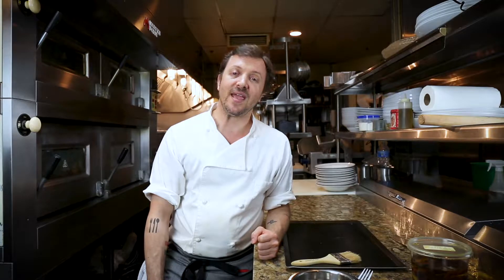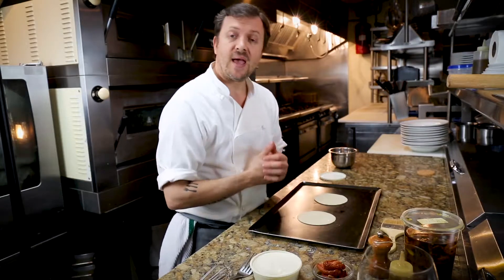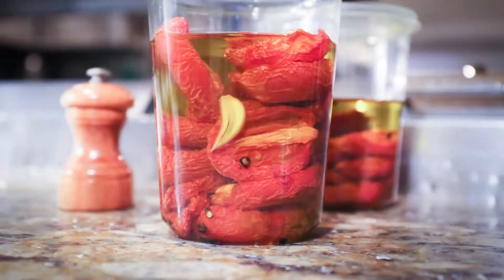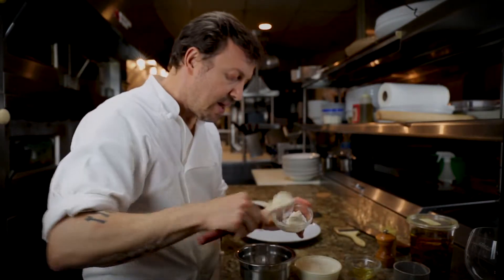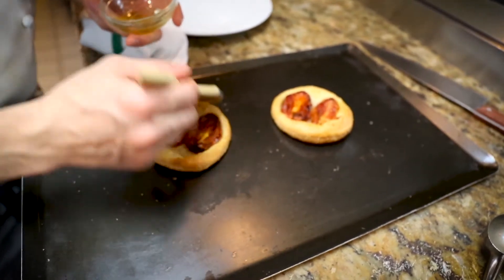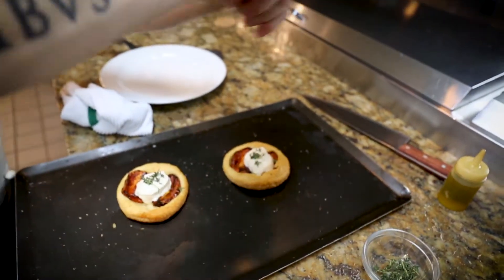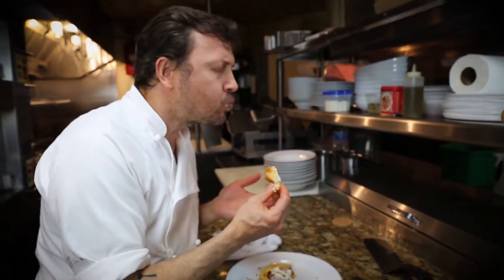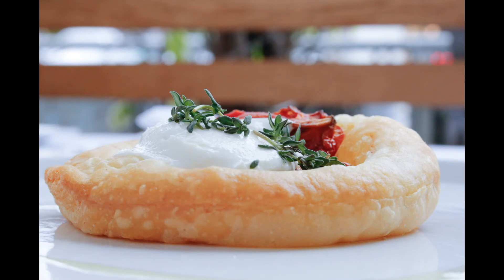Midnight Cooking Diaries - Puff Pastry + Sun-dried Tomatoes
In Episode 1, Edo makes a fantastic puff pastry with sun-dried tomatoes and chevre. Buon appetito!
Welcome to Chef Edoardo Baldi's new cooking series, Midnight Cooking Diaries. In each episode Edo invites you into his kitchen to cook a simple and delicious recipe inspired by his Italian roots.